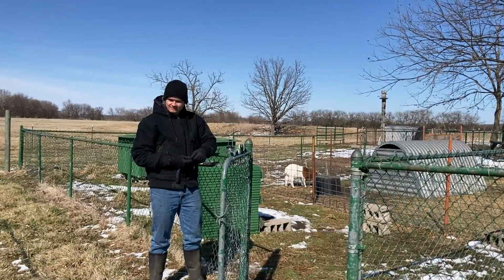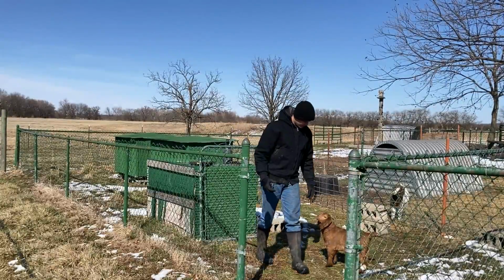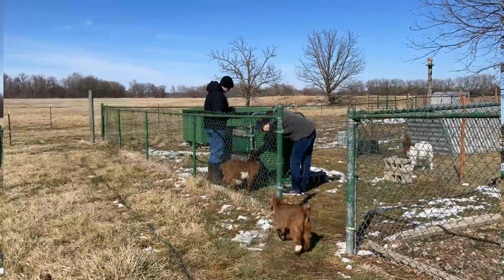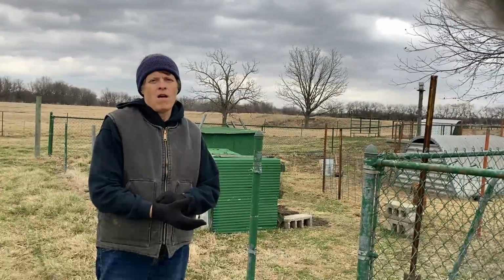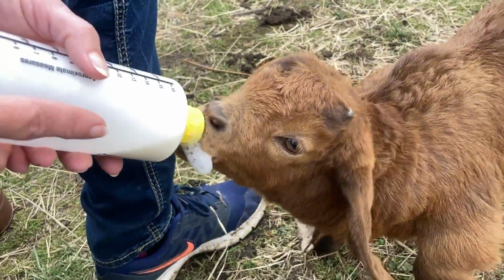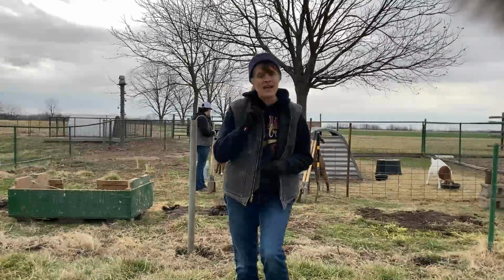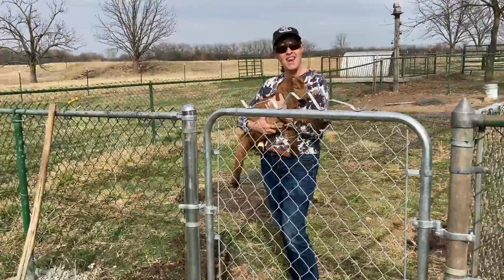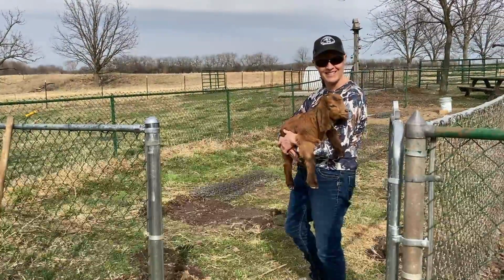Building a Fence for Our Goats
Have you ever built a fence!  Here's your chance!